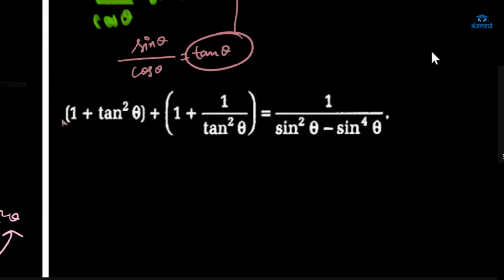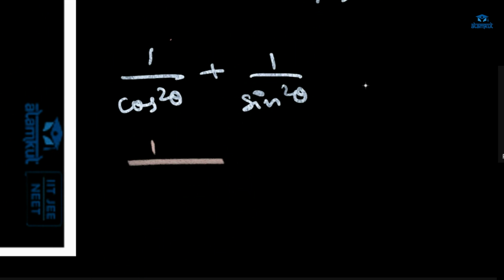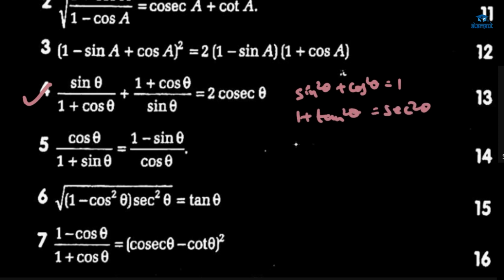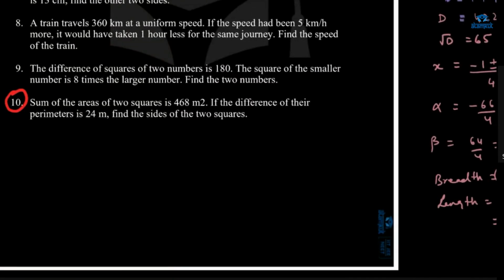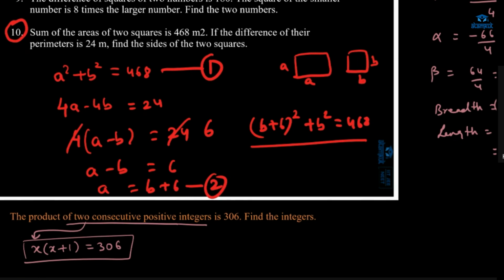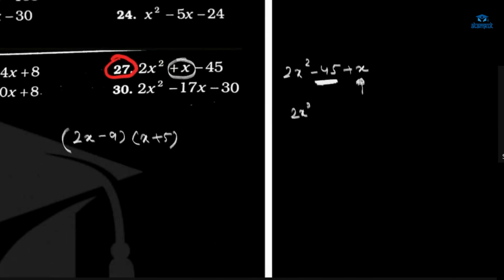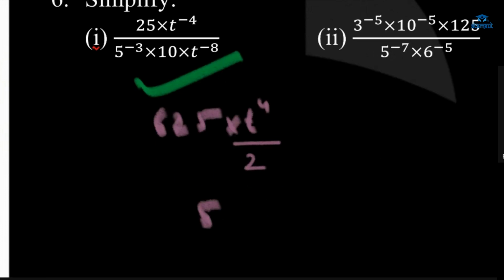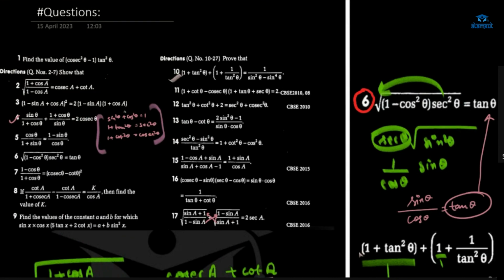Trigonometry 2425, Sunday, 07.04.24, by Kaynat mam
Trigonometry 2425,
Sunday,  07.04.24, by Kaynat mam